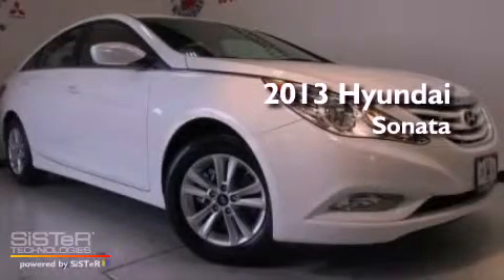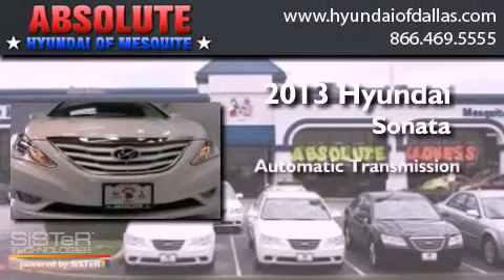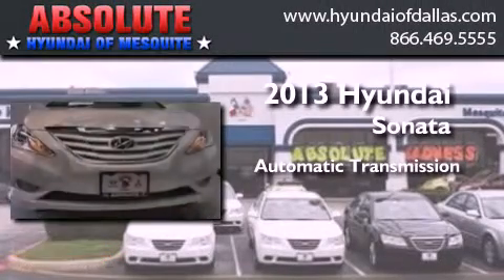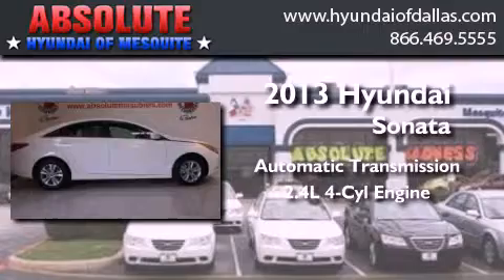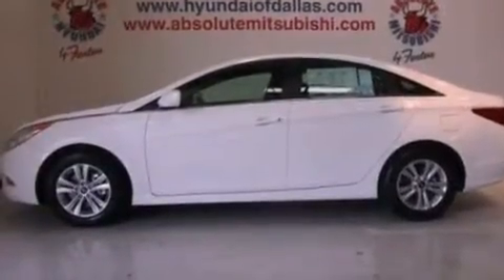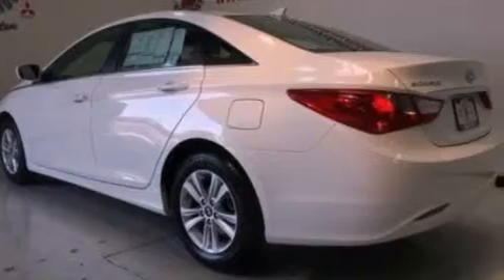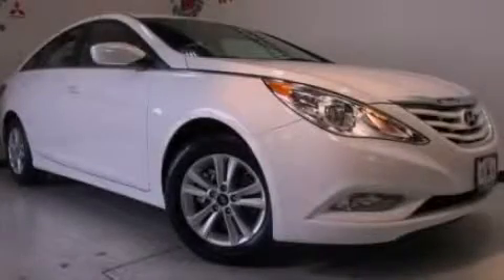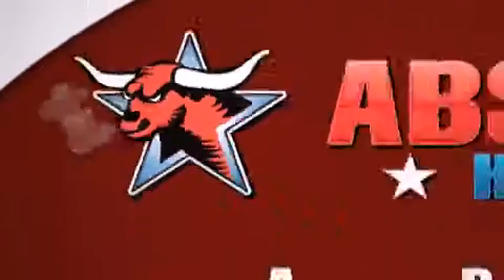2013 Hyundai Sonata Mesquite TX Garland TX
Year : 2013
 Make : Hyundai
 Model : Sonata
 Engine : 2.4L I4
 Trans . : Automatic
 Exterior : White
 Miles : 5
 Interior : Tan
 Stock : DH547225